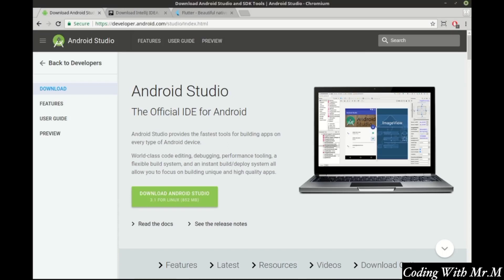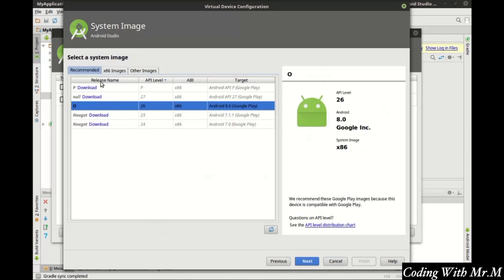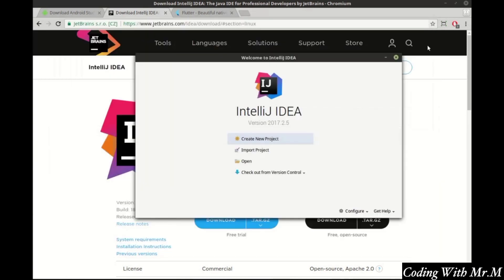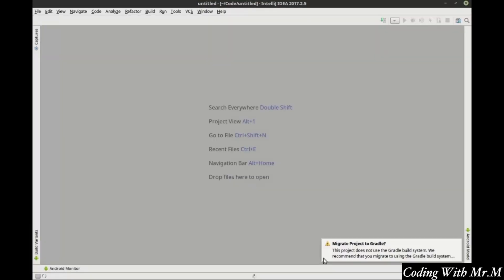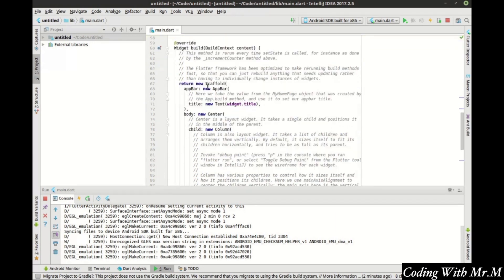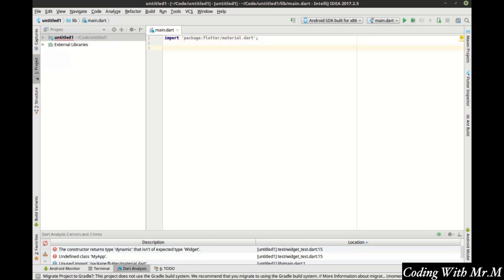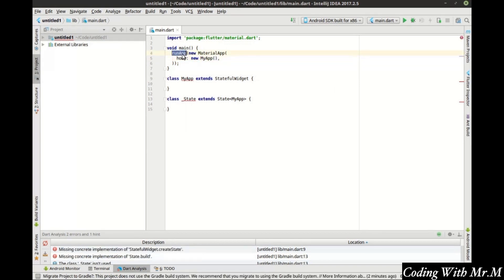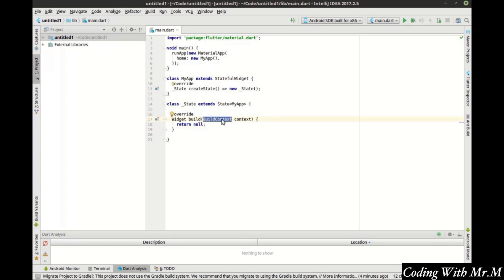Introduction To Flutter | Flutter Tutorial For Beginners #1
Learn how to create fast and stunning mobile applications using Flutter, a new mobile framework by google. In this course you will quickly learn how to build an application in Flutter with no previous experience. It is HIGHLY recommended you understand the Dart programming language, see my Dart programming tutorials.

Time Stamp:

00:00  Android Studio Setup
02:45  Intellij Setup
03:30  Flutter Doctor
04:16  Making First Application
07:59  Live Template
16:52  Outro

Make basic flutter applications
Are there any course requirements or prerequisites?
Understanding of the Dart language

Who this course is for:
Anyone interested in learning Flutter mobile development

This tool has been my secret weapon for years.It's bulk processing tool have literally saved me hundreds of hours managing the Coding With Mr.M Channel.
I'm so glad is discovered this super helpful tool.This tool makes getting easier on YouTube so much easier! If you're a new youtuber and not using this tool,then you're missing out.

Full Course Of This Video:

Remaining parts are going to Upload Soon

Follow Us 😎✌🤝🏻

Checkout My Channel For More